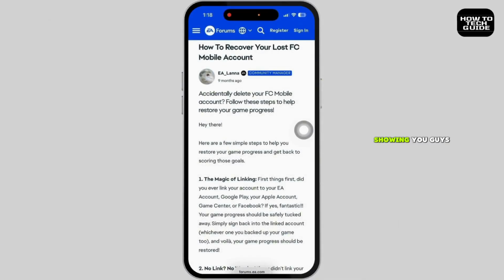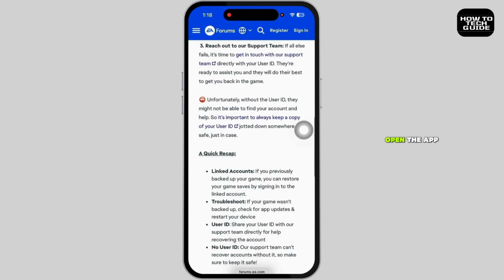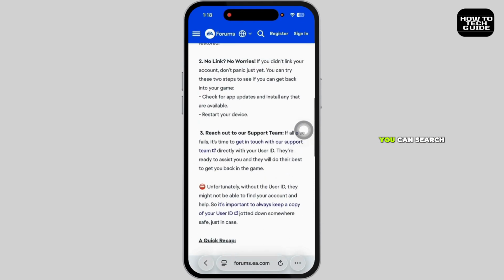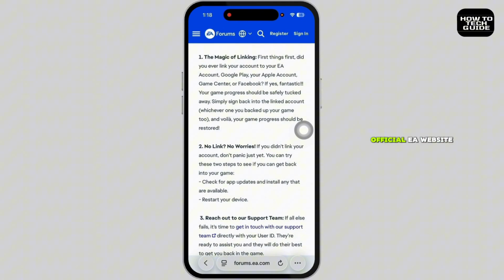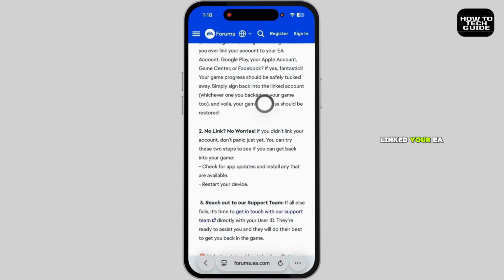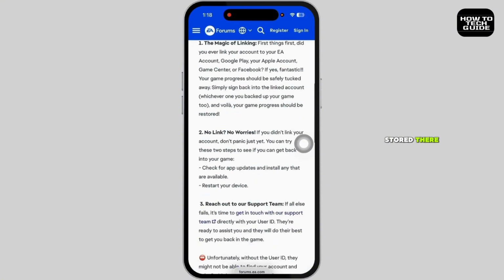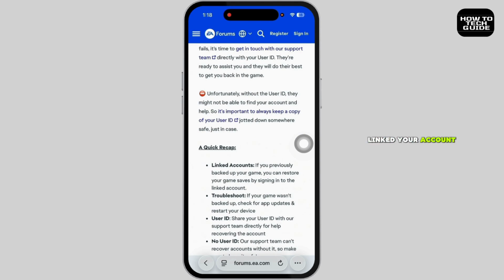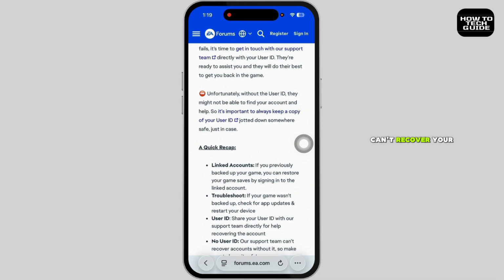How To Recover Your FC Mobile Account (2025 Updated Guide)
Want to recover your account in FC Mobile 2025? In this step-by-step guide, we’ll show you how to recover your lost or locked FC Mobile account, reset your password, and restore your progress. Whether you’ve forgotten your login details or need to troubleshoot account access issues, this tutorial covers all the latest methods to recover your FC Mobile account quickly and easily.

Timestamps:
00:00 – Intro
00:05 – Steps to Recover Account in FC Mobile 2025

how do i get my old ff account back?
how to switch account in fc mobile fifa mobile
recover account in fc mobile 2025 updated